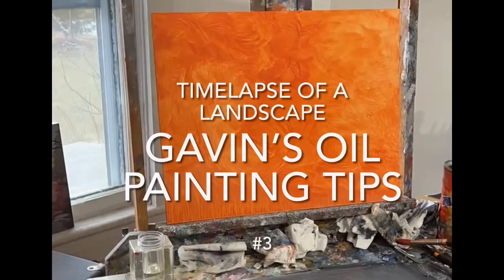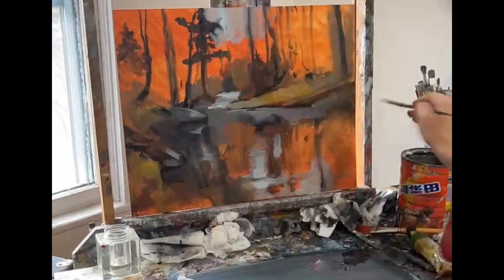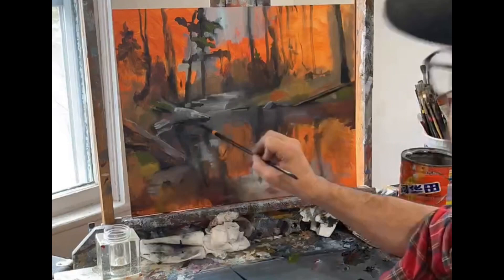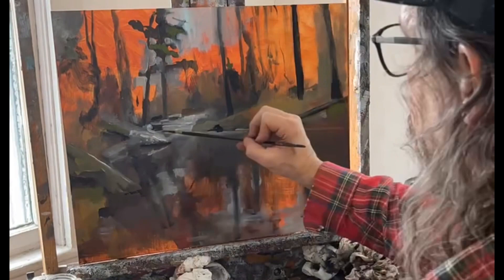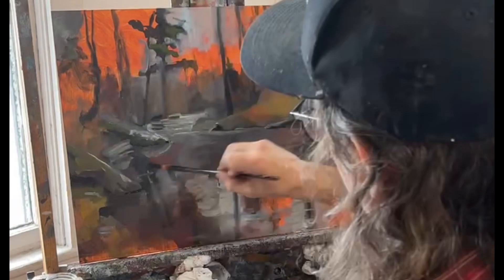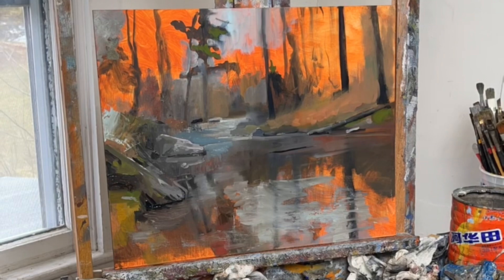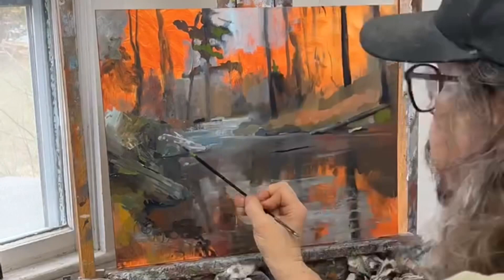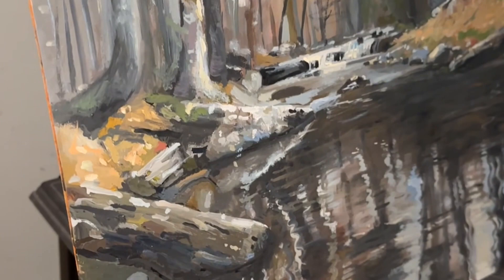Gavin’s Oil Painting Tips #3 - Timelapse of a tonal landscape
I will be uploading this type of content regularly, so feel free to like and follow.